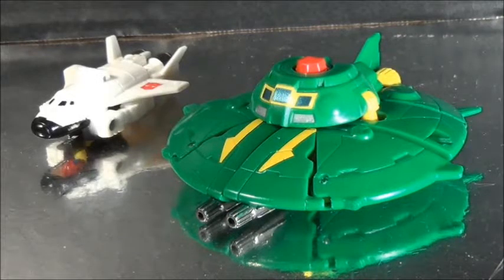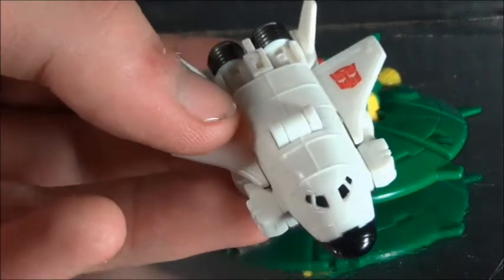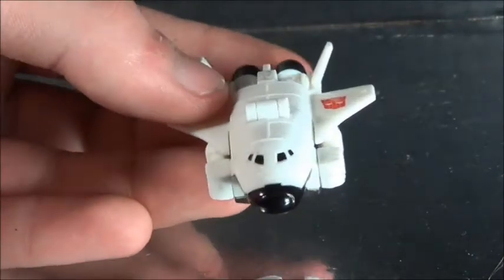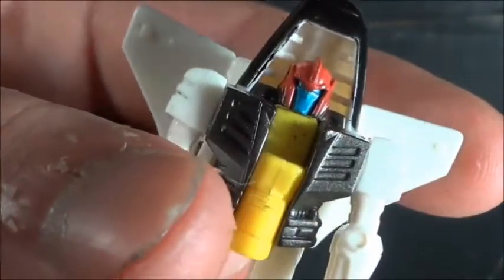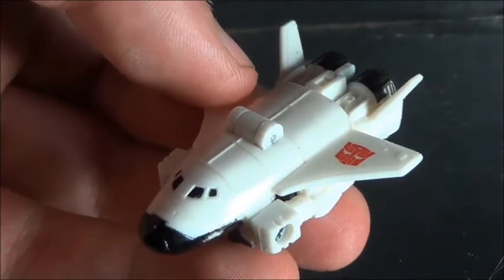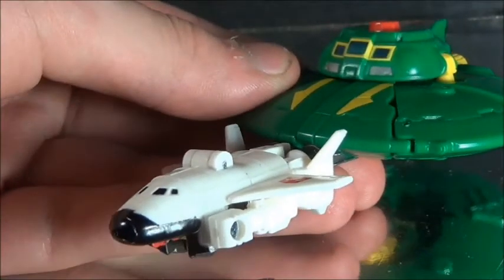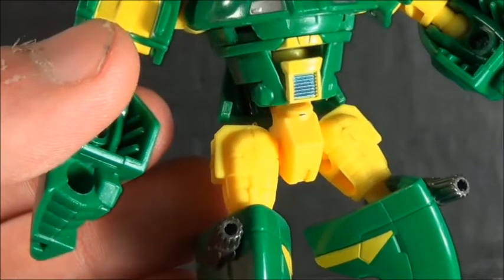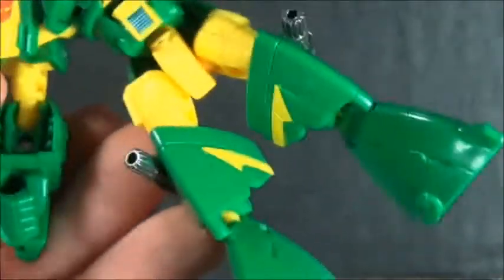TRANSFORMERS: Generations IDW Legends COSMOS and PAYLOAD Canadia' Reviewer Ep.135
Transformers Generations IDW 30th Anniversary Legends Class Cosmos and Payload.

You may never meet a pair that is more eager to please than Autobot Cosmos and Payload. They're both proud of their ability to fly into space, and eager to use it to benefit the Autobot cause. It's a lonely life in orbit, but they both make up for it by performing some of the most awesome daredevil space stunts anyone has ever heard of. It's just too bad there's no one else up there to see them.